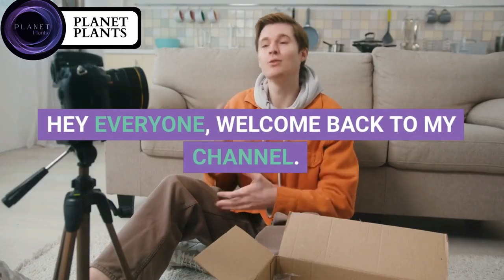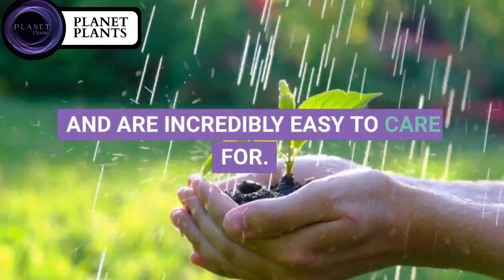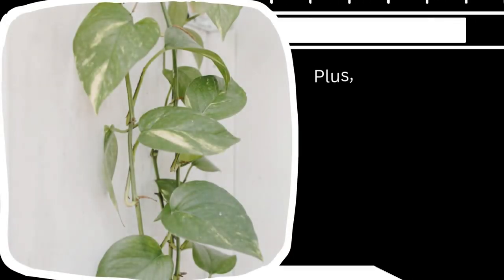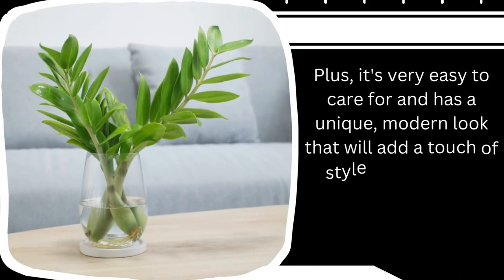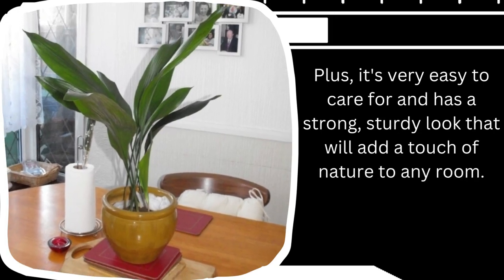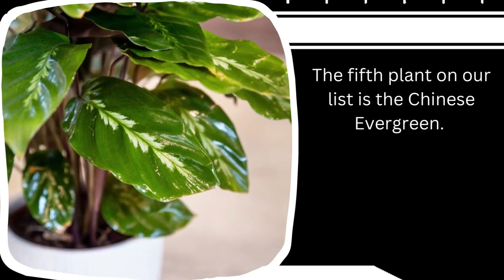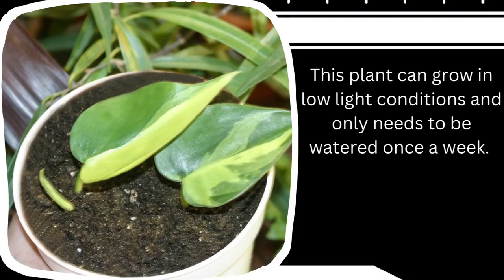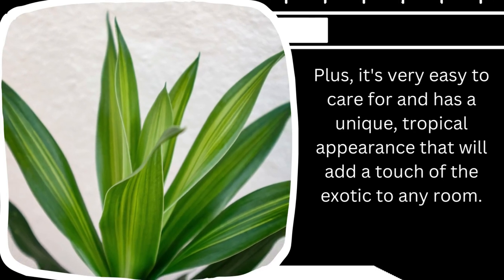Bring Nature Indoors: 7 Low-Light Indoor Plants Perfect for Small Spaces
Short on sunlight in your home? No problem! These 7 low-light indoor plants are perfect for small spaces and can thrive in the low light conditions of apartments and homes. Bring a touch of nature to your living space with these easy-to-care-for plants.

0:00 Introduction
0:45 POTHOS
1:12 ZZ PLANT
1:35 CAST IRON PLANT
1:57 PEACE LILY
2:18 CHINESE EVERGREEN
2:40 HEART-LEAF PHILODENDRON
3:00 DRACAENA